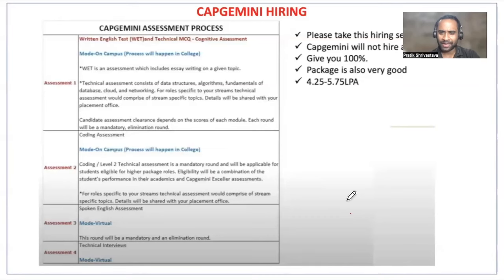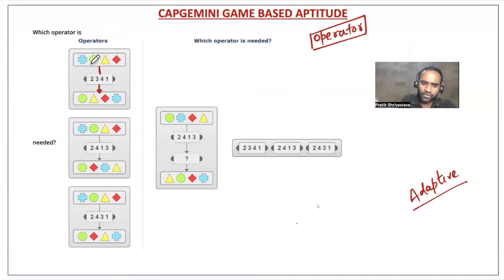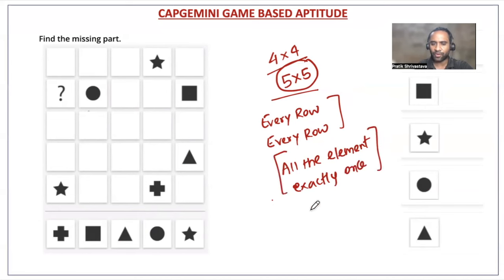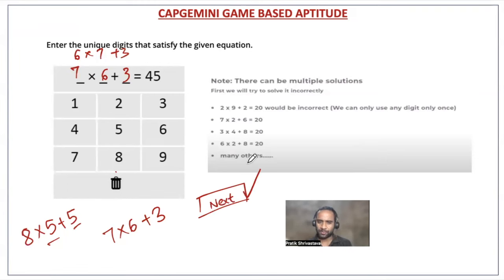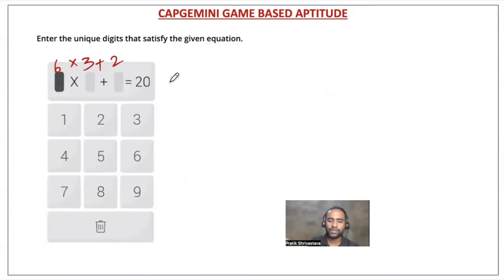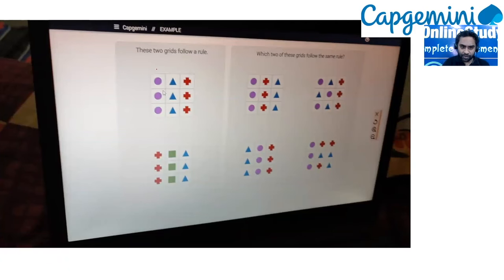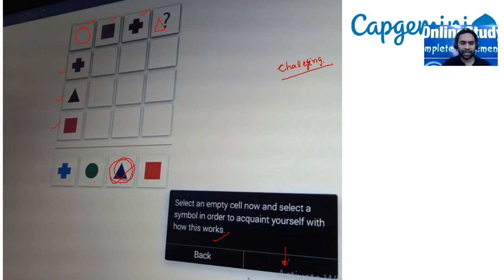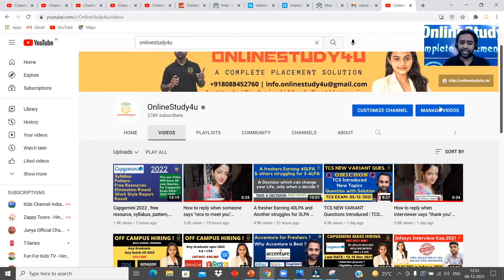🔥CAPGEMINI 2025 Previous Year Questions Solution🔥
capgeminioffcampushiring
campgemini2024batchhiring
capgemini2025batchhiring
capgemini2025batchsyllabus
capgeminipreviousyearquestions
capgemini2024batchquestions
capgemini hiring,
capgemini female hiring 2024,
capgemini jobs for freshers,
capgemini jobs for freshers 2023,
capgemini hiring process for freshers,
capgemini hiring 2024 batch form fill up,
capgemini hiring 2024 batch freshers,
capgemini hiring 2024 batch work from home,
capgemini girl hiring,
capgemini hiring 2024 batch gaming,
capgemini hiring 2024 batch interview questions,
capgemini hiring 2024 batch in tamil,
capgemini hiring 2024 batch in telugu,
capgemini hiring latest,
capgemini lateral hiring process,
capgemini latest recruitment,
capgemini hiring 2024 batch link,
capgemini latest hiring,
capgemini mba hiring,
capgemini mass hiring 2024,
capgemini new hiring process,
capgemini new hiring,
capgemini new recruitment process for freshers,
capgemini hiring off campus,
capgemini hiring 2024 batch onboarding,
hiring process of capgemini,
capgemini hiring process 2024 batch,
capgemini hiring process khan academy,
capgemini hiring previous year question paper,
capgemini recruitment process 2024,
capgemini hiring 2024 batch registration process,
capgemini hiring 2024 batch pattern,
capgemini hiring 2024 batch questions,
capgemini recent hiring,
capgemini remote jobs,
capgemini hiring 2024 batch registration,
capgemini hiring superset,
capgemini job security,
capgemini hiring 2024 batch syllabus,
capgemini hiring 2024 batch superset,
capgemini hiring 2024 batch software engineer,
capgemini hiring 2024 batch salem,
capgemini superset hiring,
capgemini hiring 2024 batch test pattern,
capgemini hiring update 2024,
capgemini hiring update,
capgemini hiring women,
capgemini women hiring 2024,
capgemini first day,
capgemini 2024 hiring,
capgemini hiring for freshers
capgemini game based test,
capgemini game based aptitude test,
capgemini game based aptitude test 2023,
capgemini game based aptitude test 2024,
agile games for remote teams,
game based assessment arctic shores,
game based aptitude test,
game based psychometric test